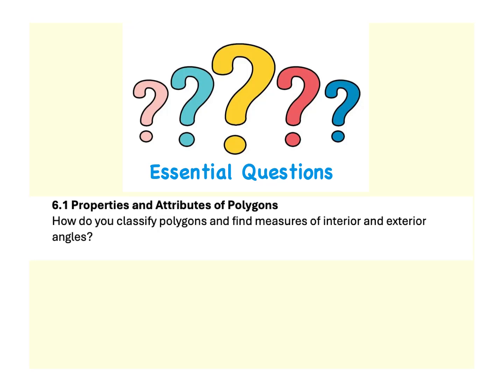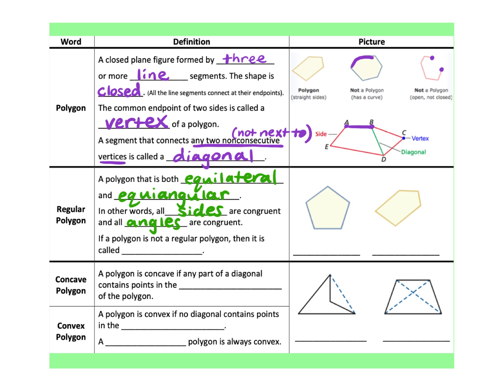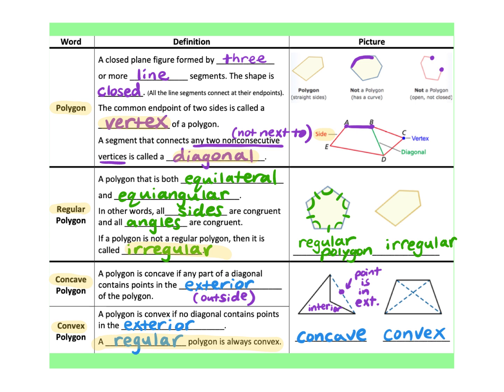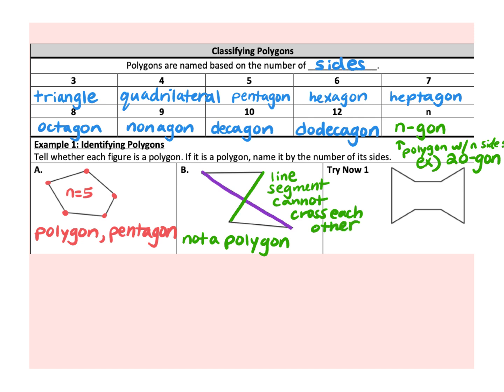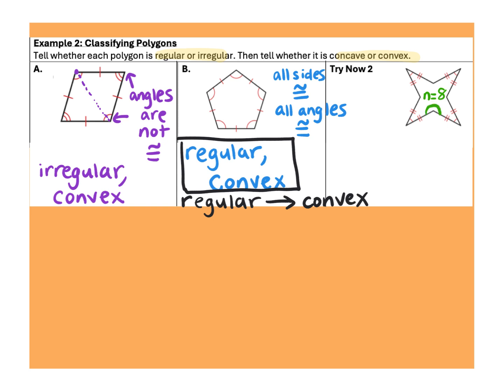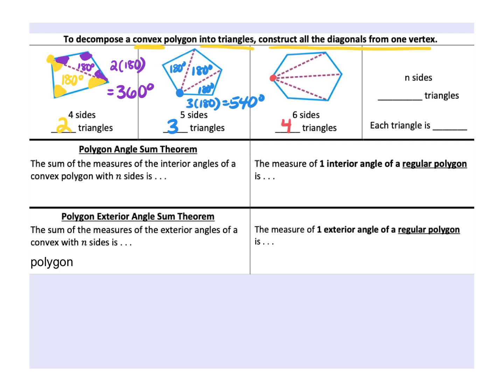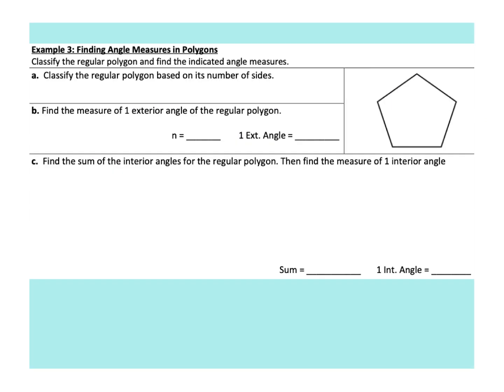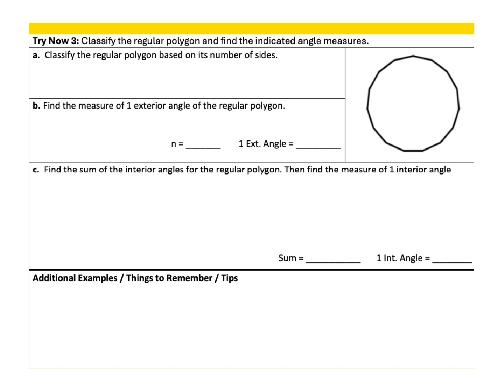6.1 Day 1 - Properties of Polygons